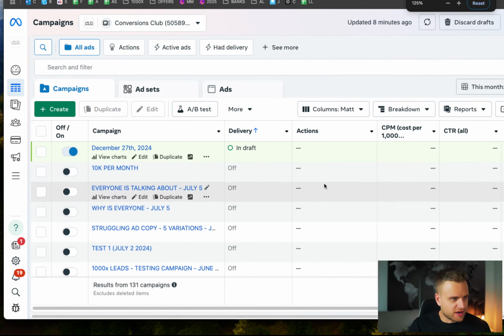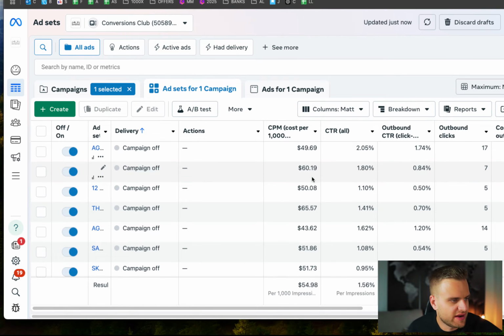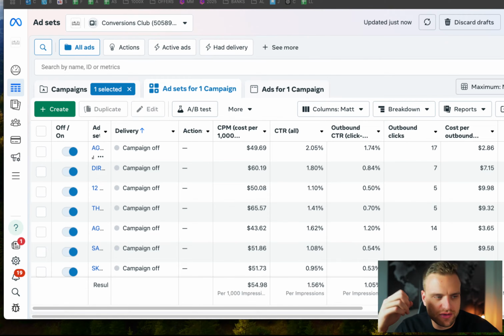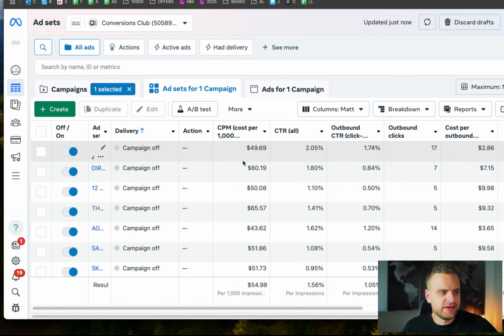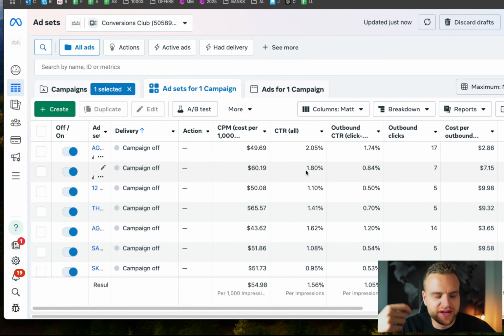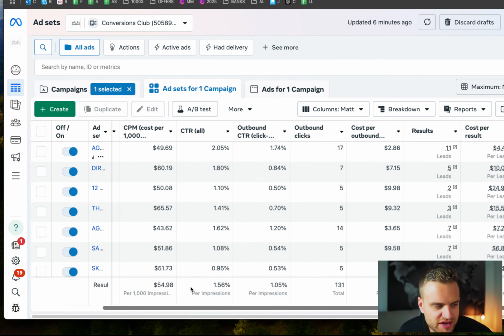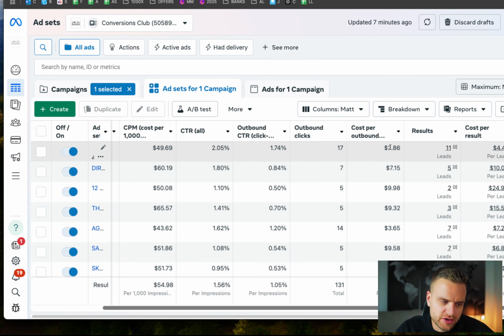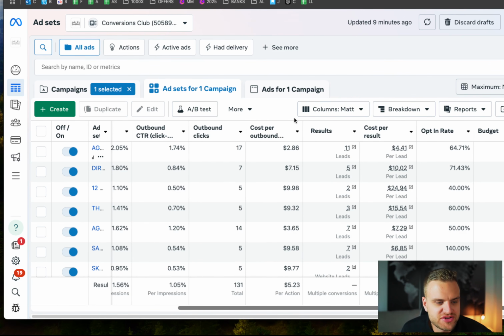How To Make Decisions Inside Your Facebook Ad Account